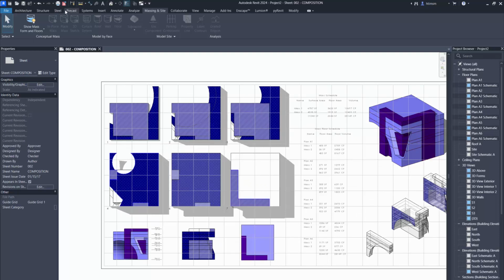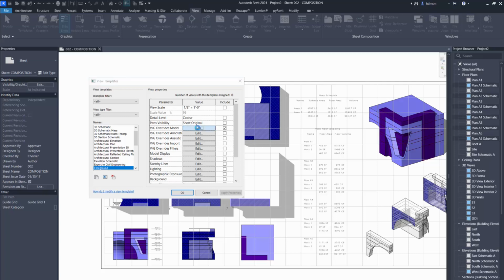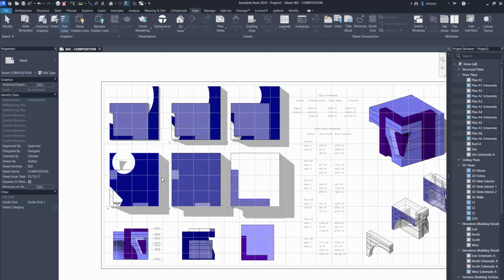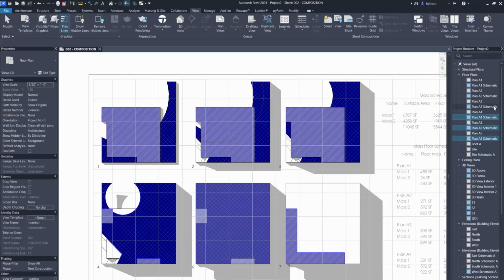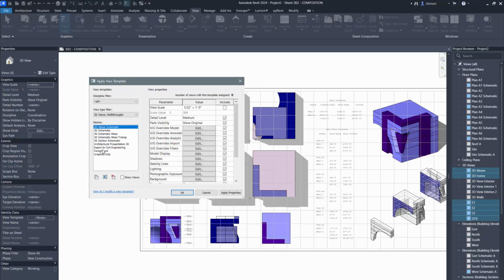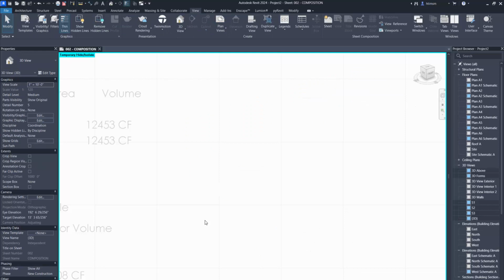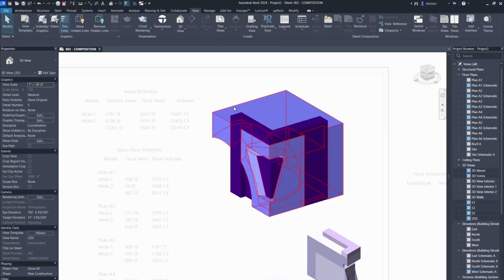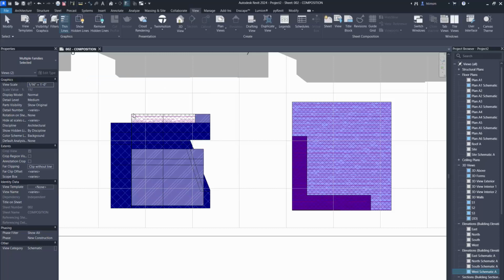Ashley X Surface Pattern Rhino Export